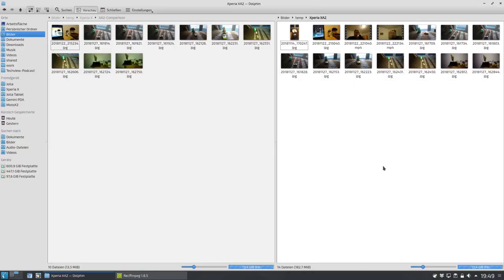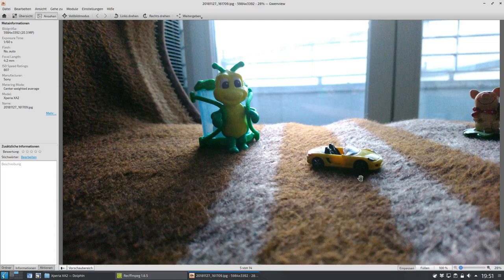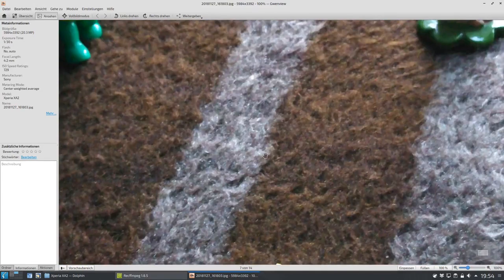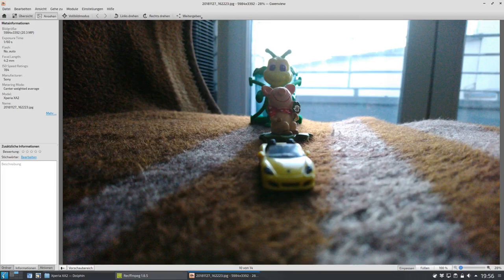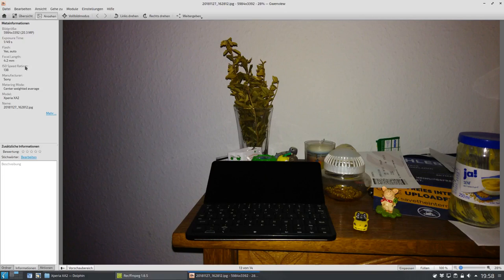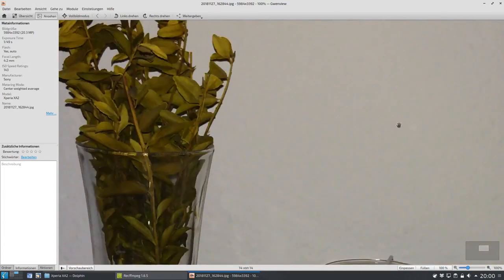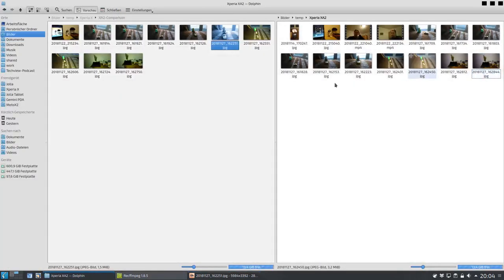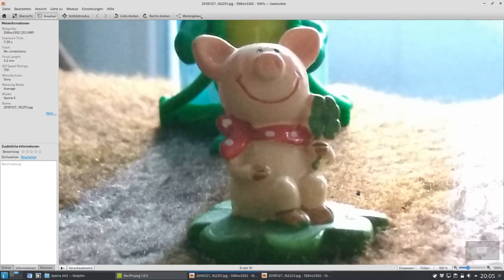SailfishOS Podcast: XA2 Camera Review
In this video I show you a review of the camera and its quality running SailfishOS on the Sony Xperia XA2